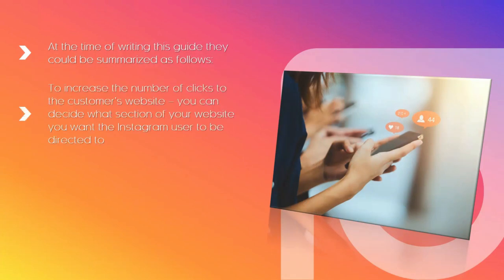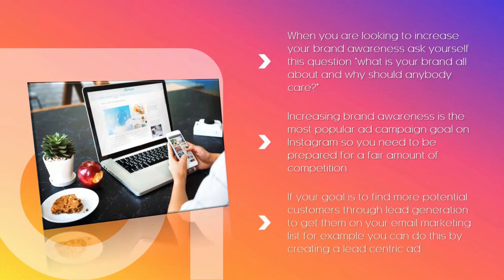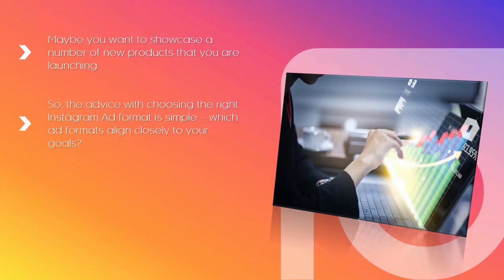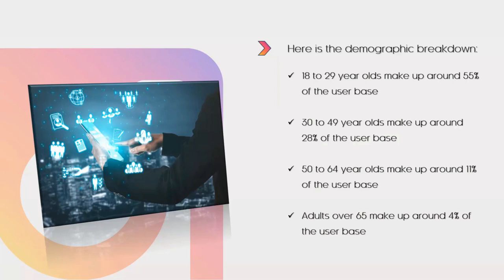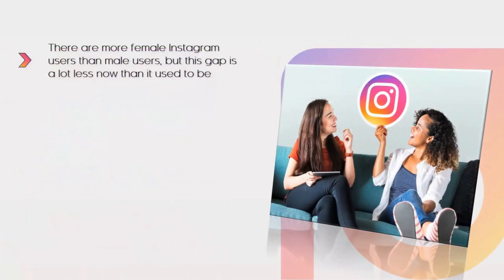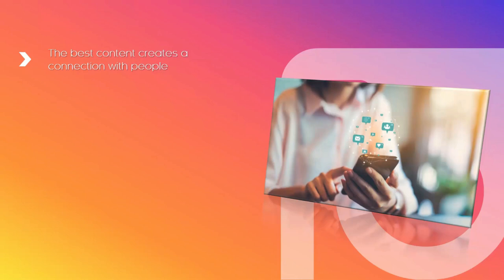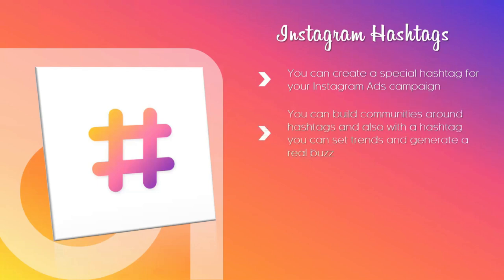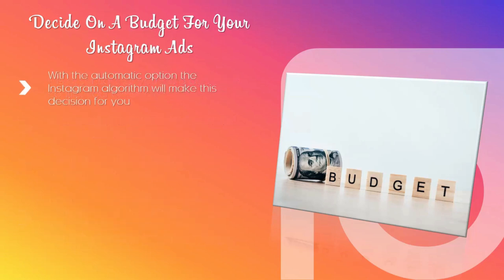Instangram Ads part II How to use Instangramm in your buisness?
In this video, we dive deep into how you can leverage Instagram Ads to boost your sales and take your business to the next level. Learn the key strategies to create compelling ads, effectively target your ideal audience, and maximize your ROI on Instagram. Whether you're a small business or a growing brand, this tutorial will guide you step by step on how to use Instagram’s advertising platform to drive conversions and increase revenue.